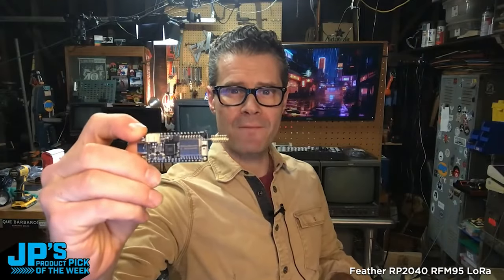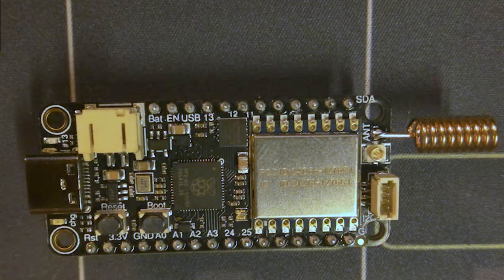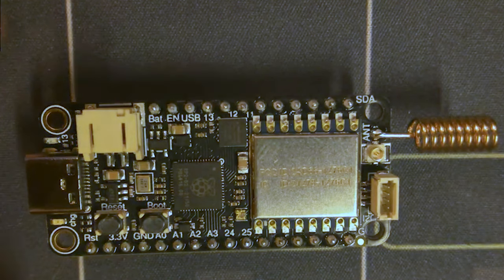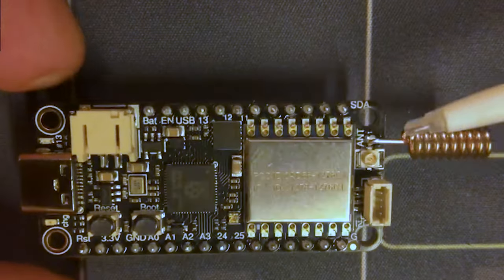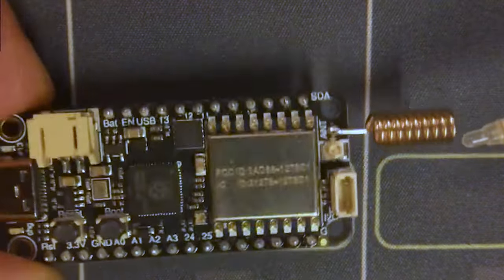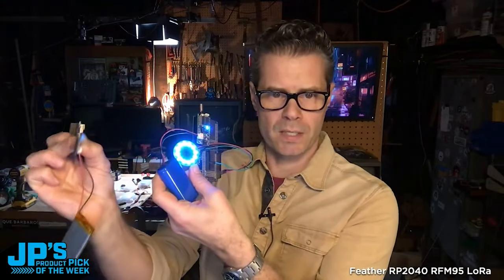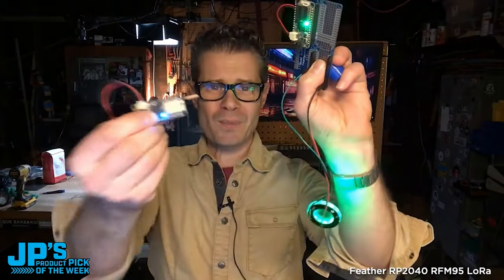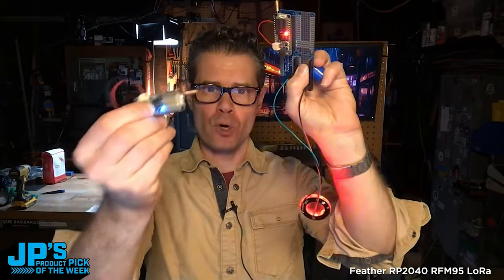JP’s Product Pick of the Week 11/19/24 Feather RP2040 RFM95 LoRa Radio RECAP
JP’s Product Pick of the Week 11/19/24
Feather RP2040 RFM95 LoRa Radio